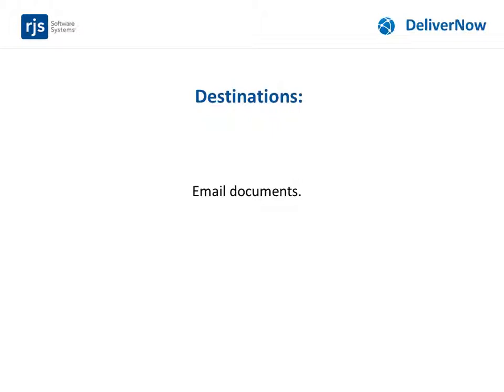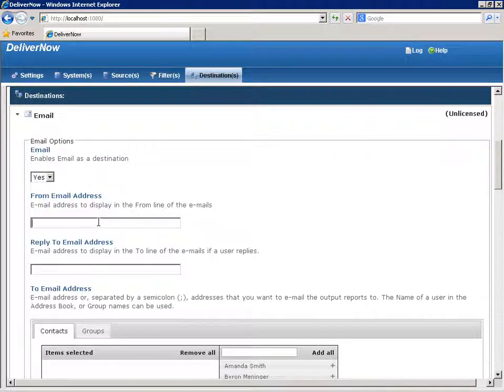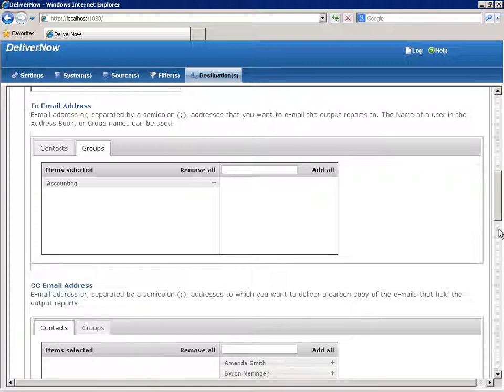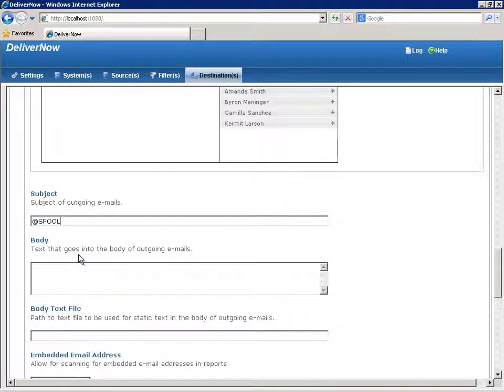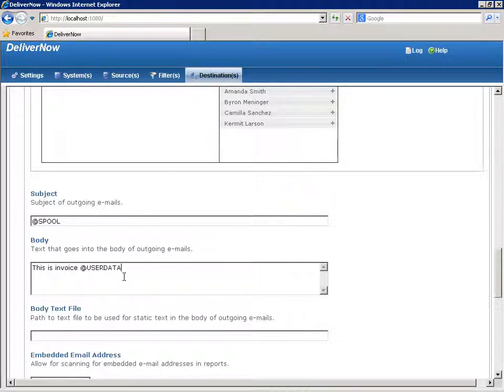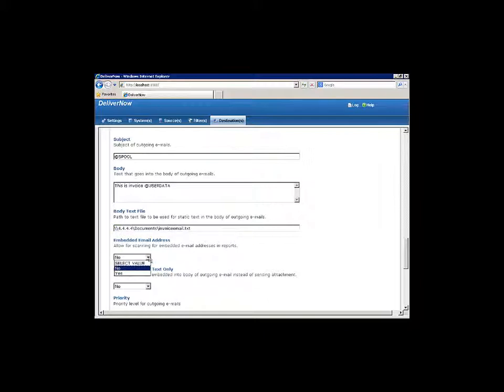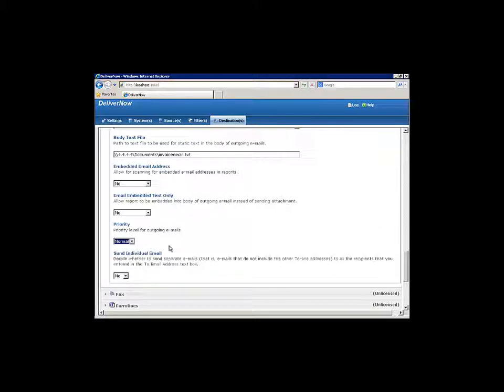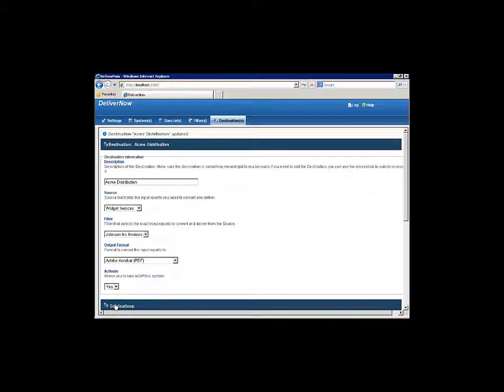Setting Up DeliverNow Destinations Part 2: Email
How to set up email as a DeliverNow destination